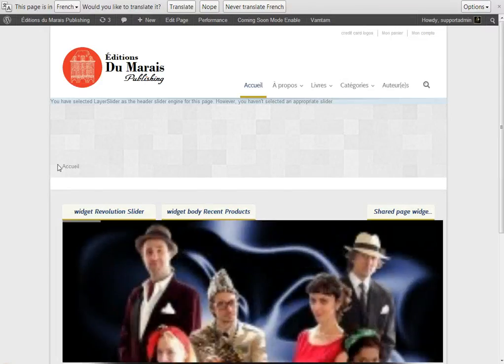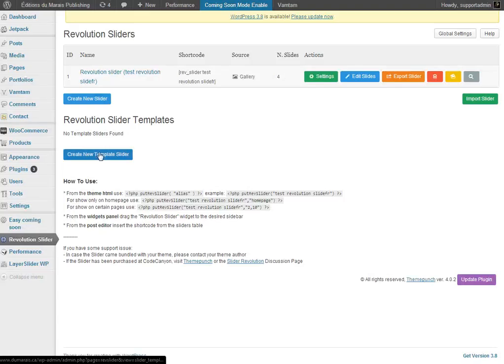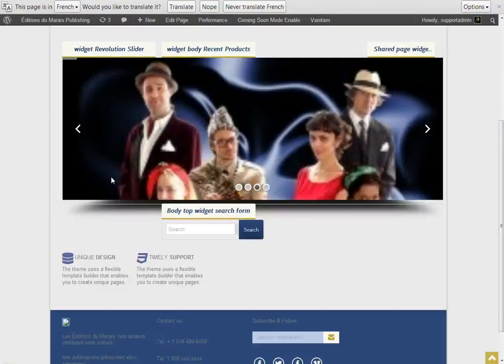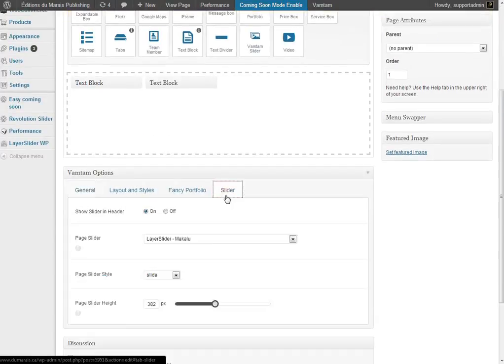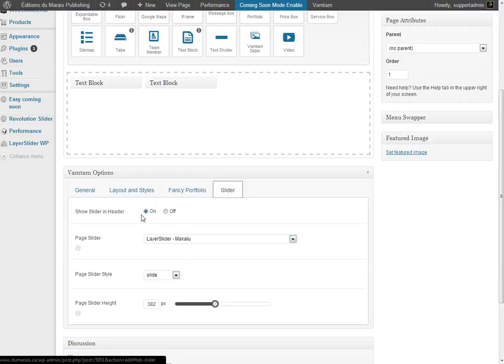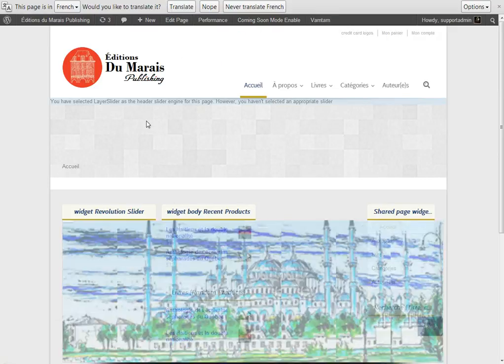Screencast by ZechsMerquies from Screenr.com